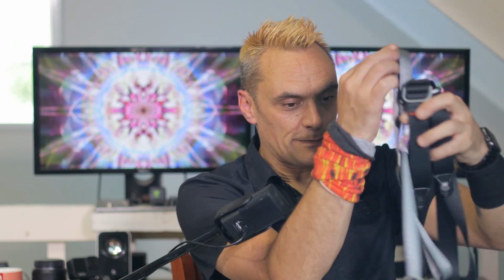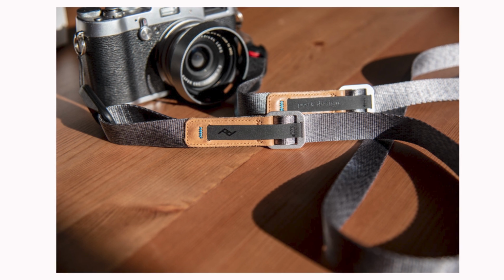Best Purchase of 2021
Hey guys, out of everything camera related I have bought over the last year or so, I'm going to announce the best investment, the best purchase, the best buy all round - which has contributed the most value to my photography.

Hey! My name is Corey and I am coming at you out of Wellington, New Zealand. I am a photo enthusiast and I do some pro work like events and weddings. I used to paint and sketch but I thought it would be easier to simply snap pictures than to paint them. How wrong was I? This photography lark is a tricky business getting it right, but is an awesome buzz all the same!

Filmed with:

Canon EOS R Main camera
Canon 80D 2nd Cam
Canon M50

Adobe Audition

Canon RF 50mm f/1.8 @ f/1.8